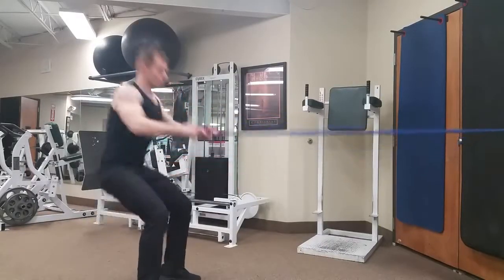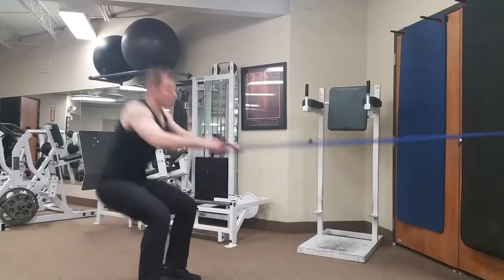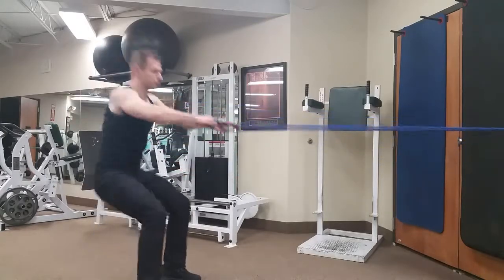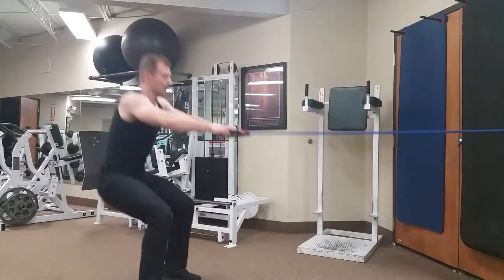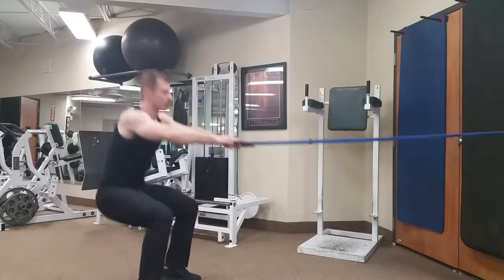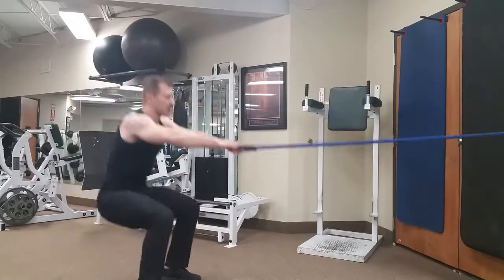PERFORM BETTER BAND SQUAT AND ROW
Amazon.com, search Perform Better All Purpose Exercise Bands
Get "Level 4" (Orange) and "Level 8" (Blue) (others unnecessary for starters)